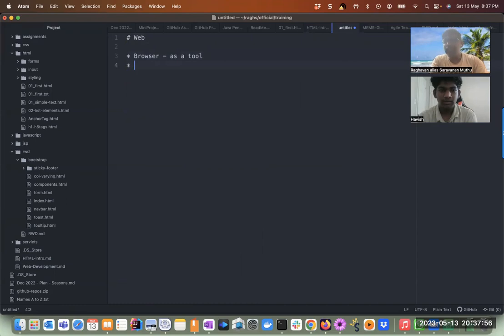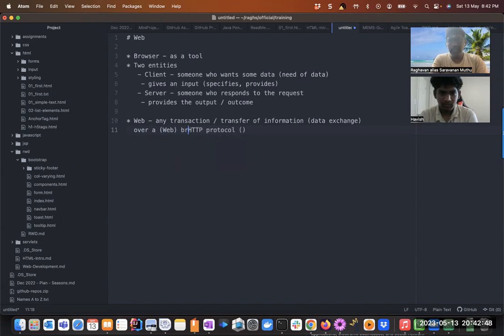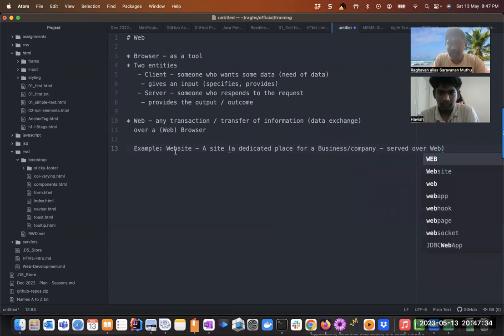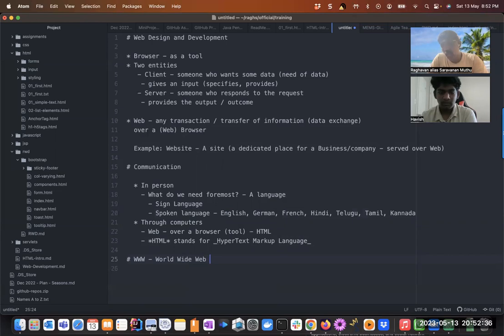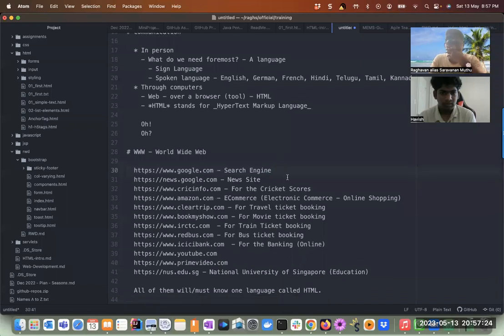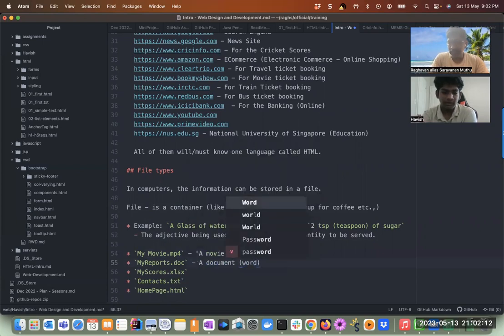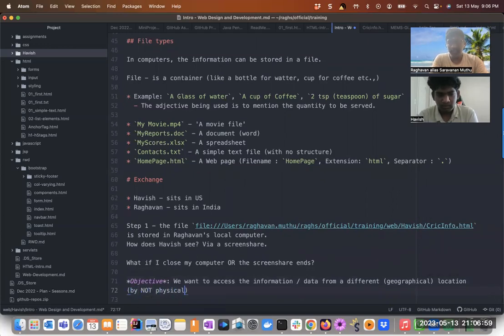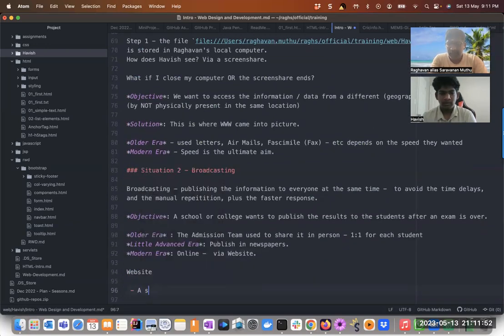Absolute Fundamentals - Web Design || 13May2023 Sat - Part 1 of 2 - WWW, Web, Browser